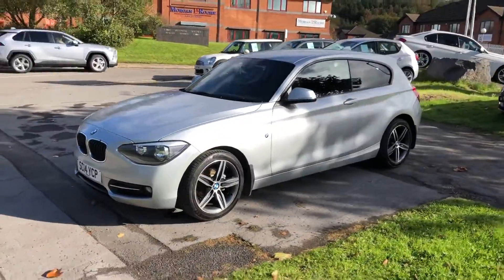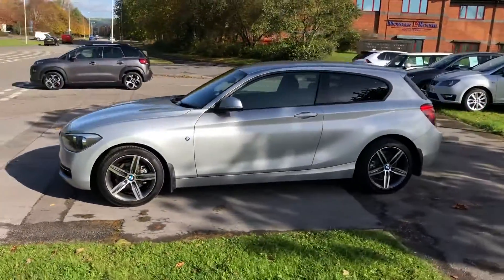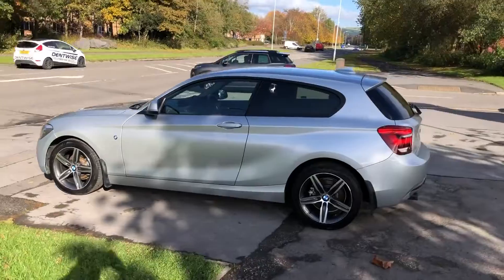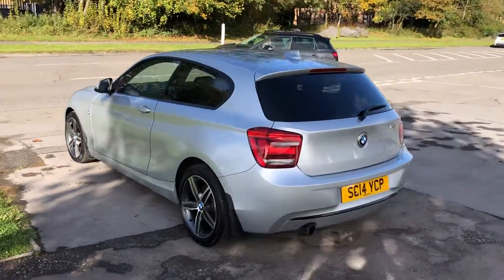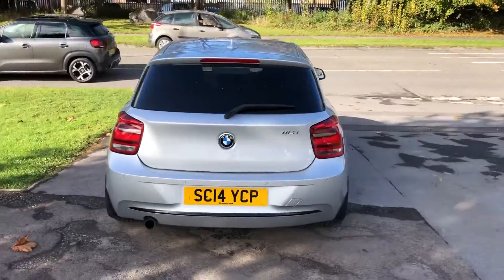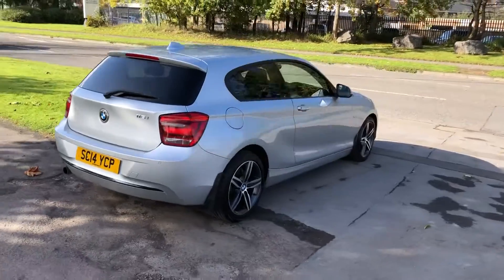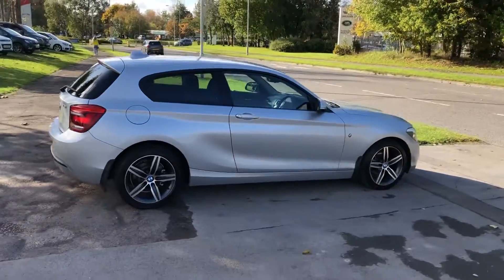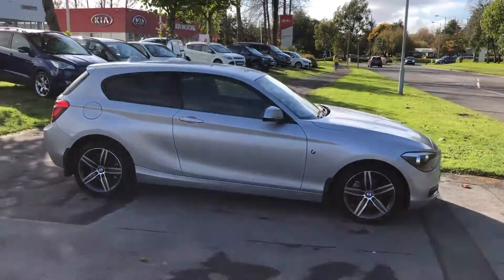For sale 2014 BMW 1 Series 116I SPORT MANUAL PETROL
For sale SC14YCP a 2014 BMW 1 Series 116I SPORT MANUAL PETROL with 37572 miles for only £8695. Don't miss out on your next used car come down and test drive it today!